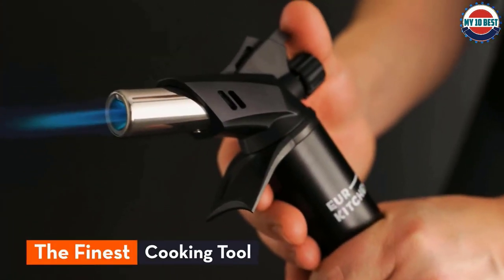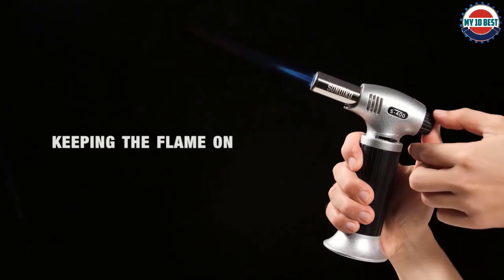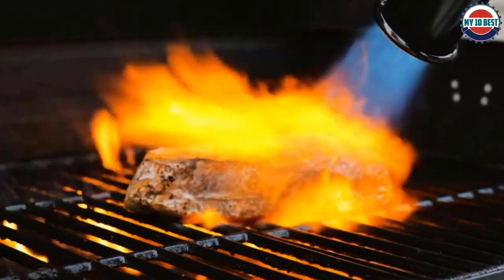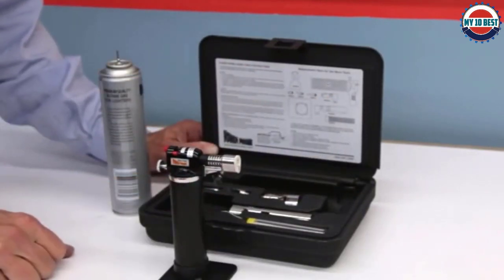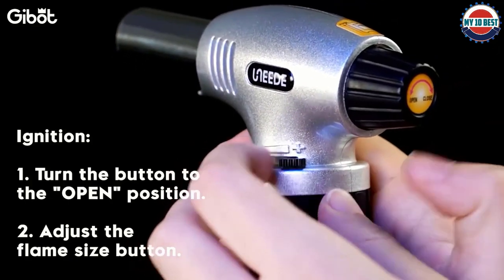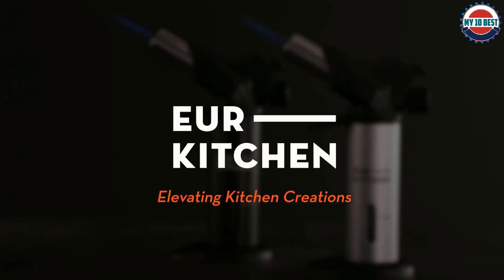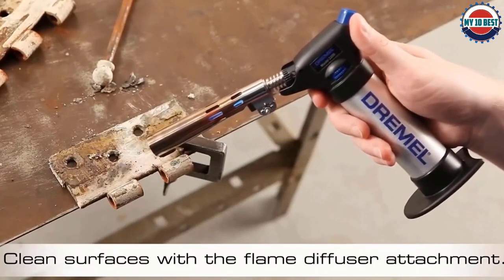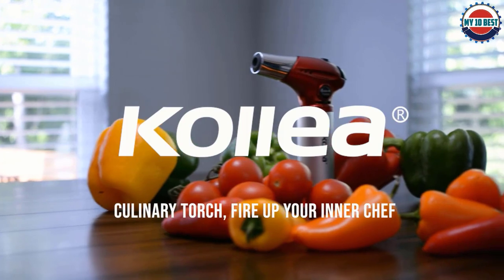10 Best Butane Torches 2023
This video helps you to find out the best butane torches 2023 on the market. So Get Your best butane torches from here
best butane torches 2023